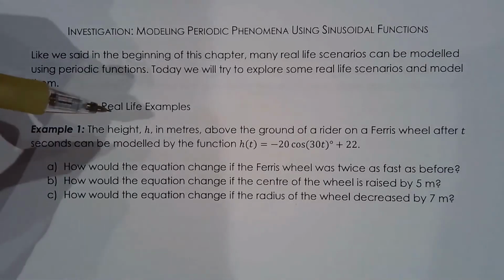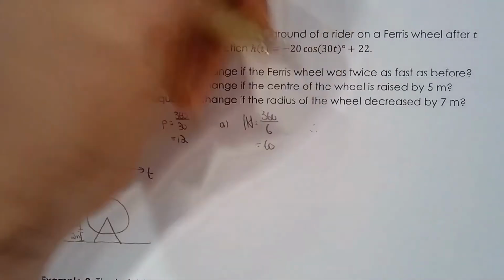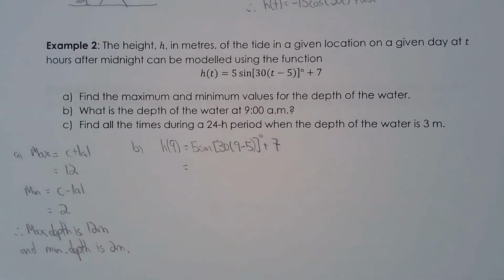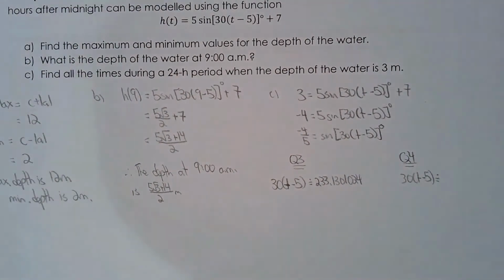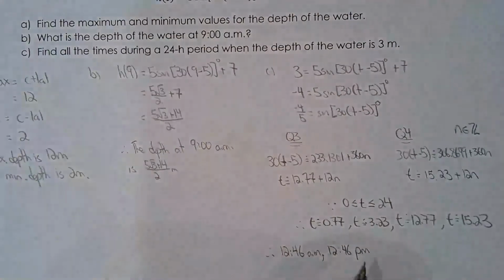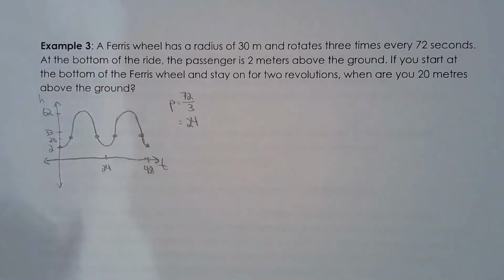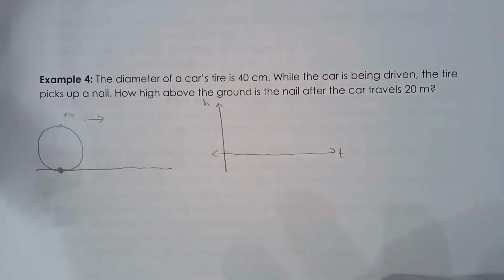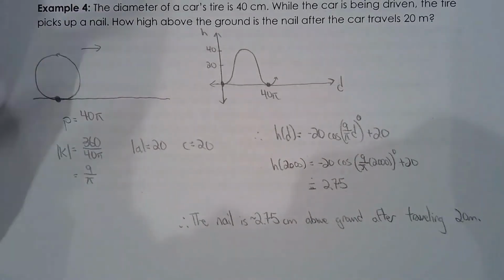MCR3U 5.5a Modeling Periodic Behaviour Using Sinusoidal Functions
This lesson covers:
Relating a,k,d and c with a real-life periodic behaviour situation
Finding max/min values of sinusoidal function and interpreting them
Finding the infinite solutions using the idea of CAST and coterminal angles for a trigonometric equation
Developing an equation of a sinusoidal function which correctly models periodic behaviour